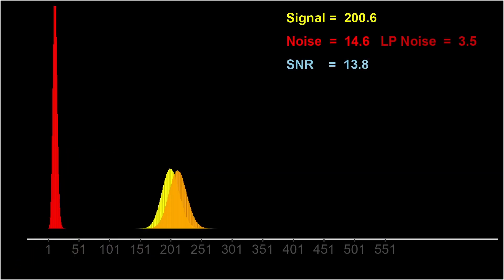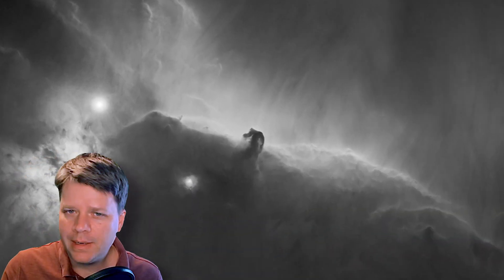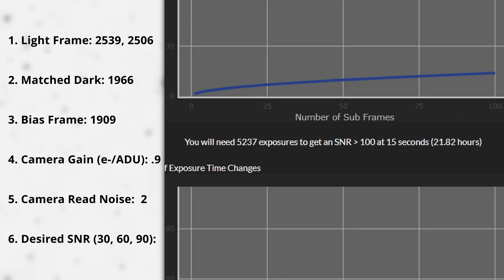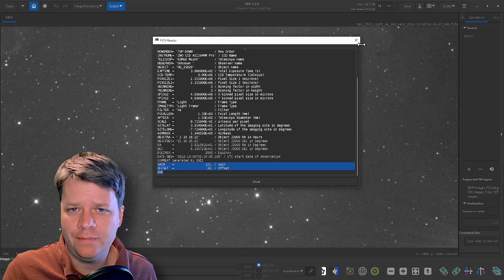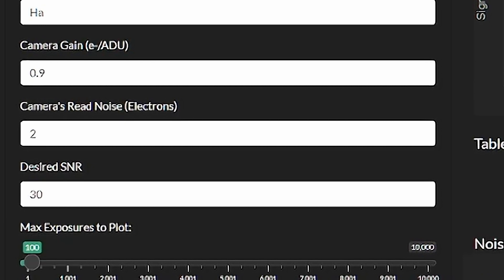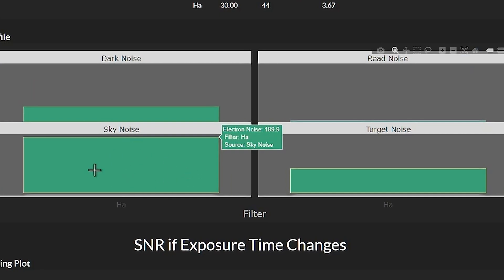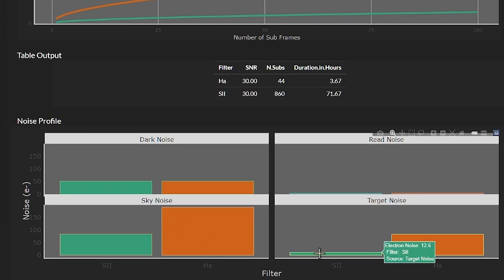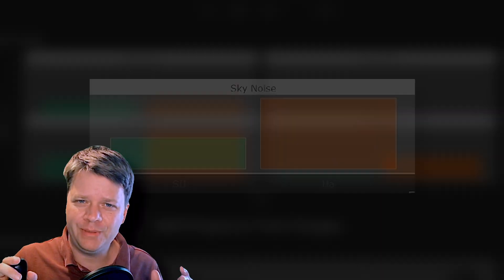With my SNR Calculator! Predict how many subs you need, and your noise!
Have you ever finished an imaging session, and asked yourself, "Hmmm... I wonder how much more integration time/sub exposures I need to get a good image?" In this video, I'll show you my web application that can help you figure that out! Astrophotography answers are sometimes complicated. But my free web app can help make things simpler. And now it can estimate how much noise is coming from different sources (e.g., skyglow, read noise etc.).

Become a buymeacoffee member to help choose which products I review

HEQ5 Mount (mine is Orion Sirius, which is equivalent)
Optolong Filters (LRGB, SII, Ha, OIII) (the Ha and OIII narrowband filters are better than what I have)
Skywatcher Evostar 80mm (equivalent lens)
USB RJ45 Cable (connects mount to laptop directly; mine is a different brand, but this should do)
0.8x Reducer (mine is Orion, but this should be equivalent)